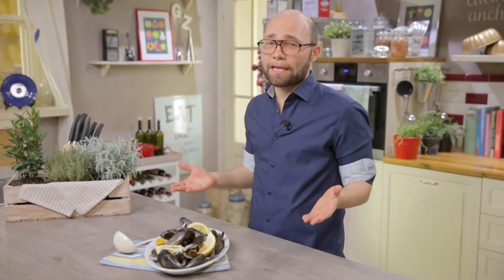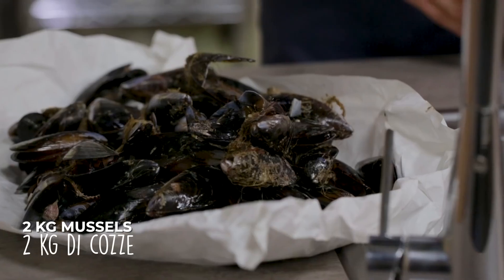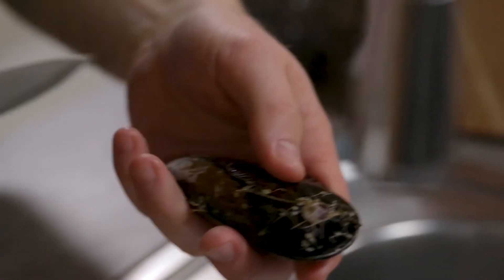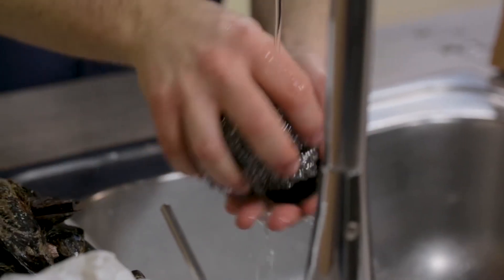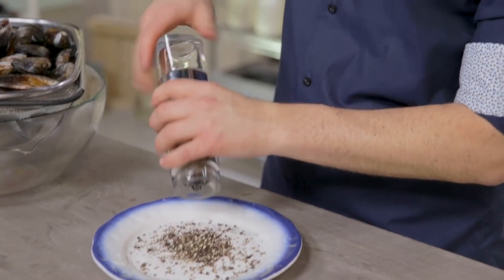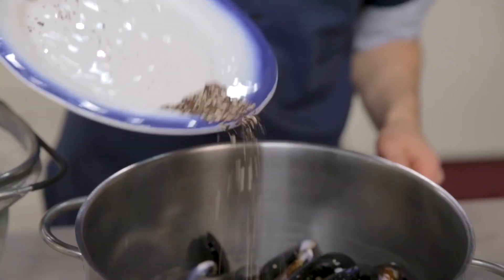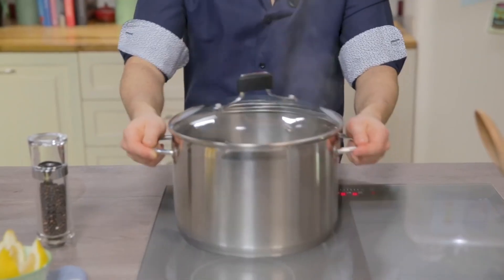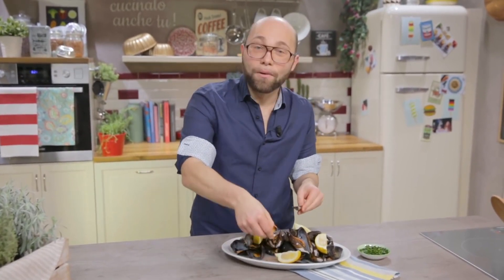BLACK PEPPER MUSSELS - Traditional Italian Recipe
Black pepper mussels is a Neapolitan delicacy that has conquered everyone. Perfect as a starter for your Sunday lunch. Are you ready to bring a bit of Naples to the table?

Mussels 2 kg
Black pepper to taste (grated)

TO ADD FLAVOR
Parsley to taste
Lemon to taste